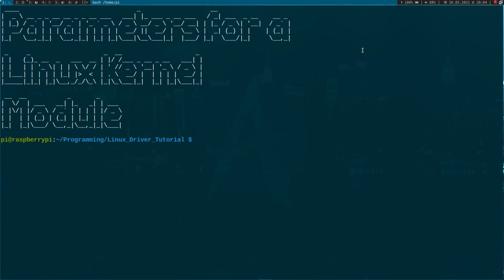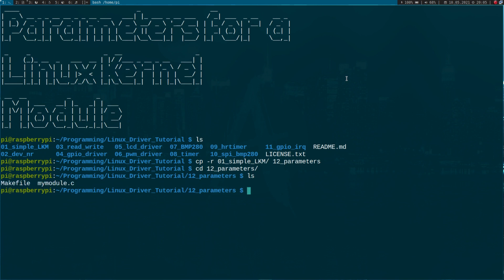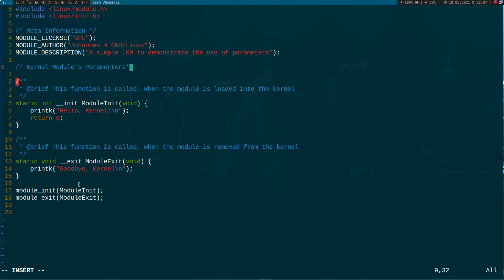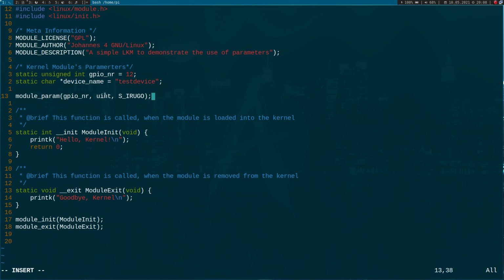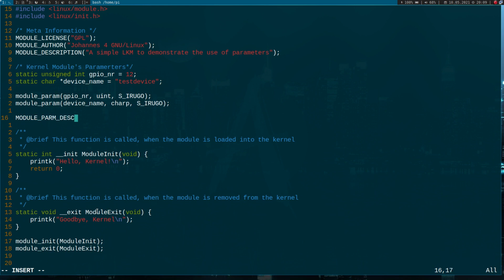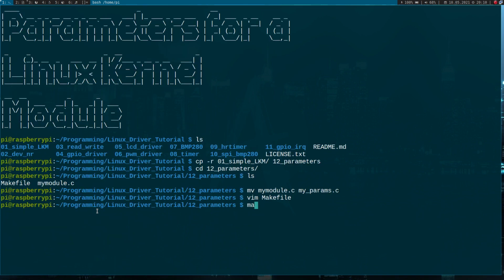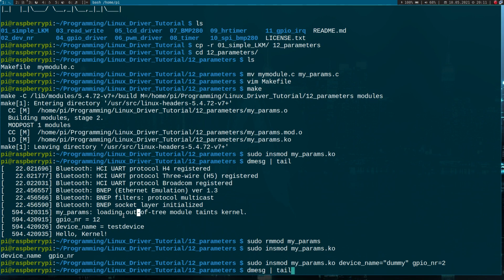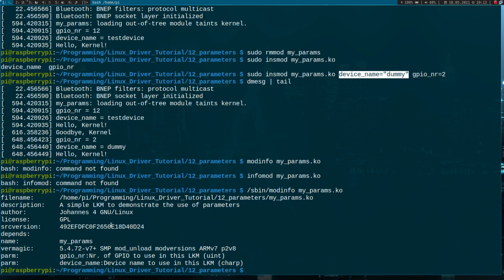Let's code a Linux Driver - 12: Parameters for a Linux Kernel Module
In this series of videos I will show you how to write your own Linux Driver. In this video, I will show you how to use a parameters in a Linux Kernel Module.

Mike Netz. Eigener linux-gpio-treiber für raspberry pi 3 model b. 2018
Jürgen Platte. Linux Hardware Hackz. Carl Hanser Verlag, 2007.
Martin Züger Usr Graf, Andreas Kalberer. Einführung in die Linux Treiberentwicklung. FHO Hochschule Ostschweiz, 2015.